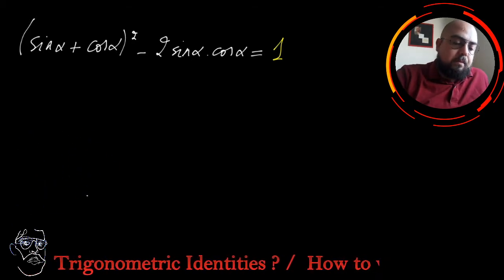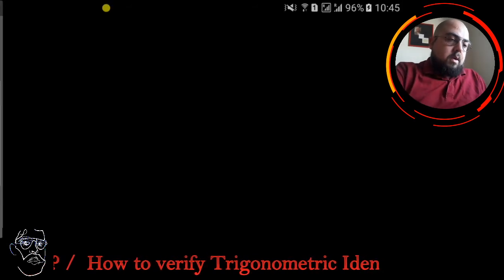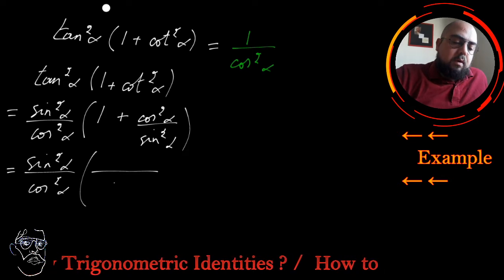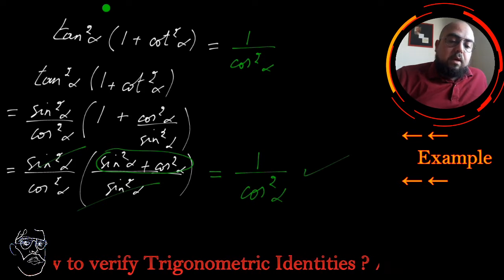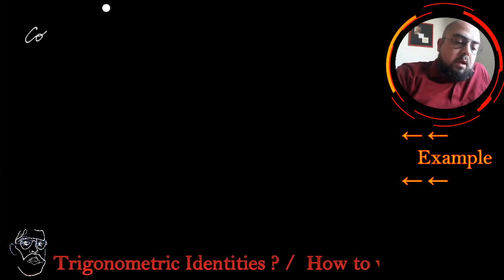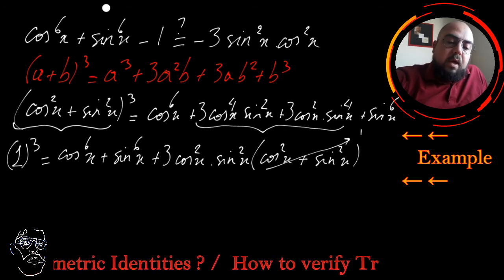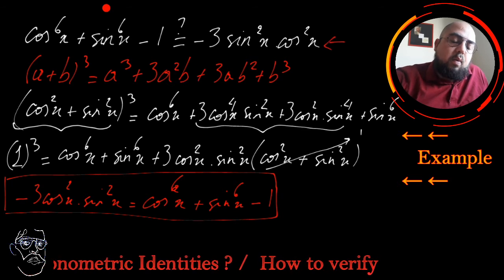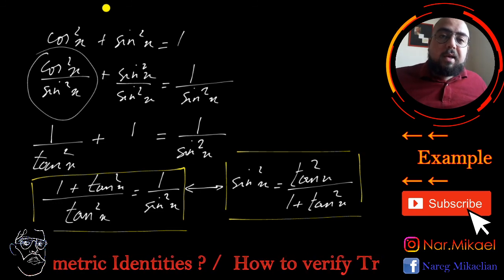How to verify Trigonometric Identities ? | Trigonometry | Pros-tutor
With this video you will be able to learn and prove some Trigonometric identities.